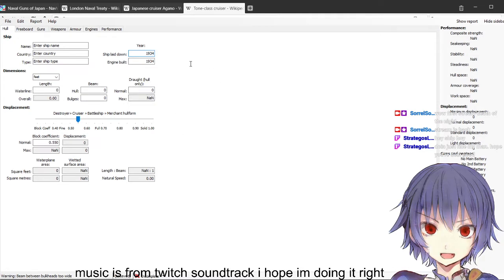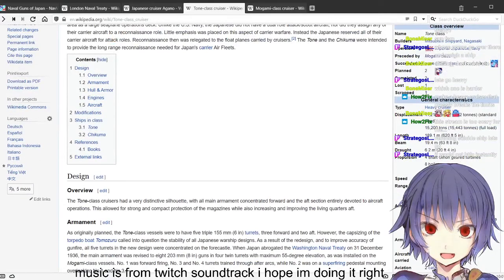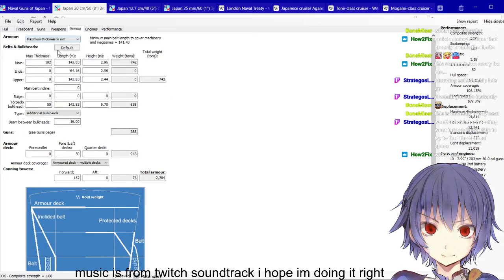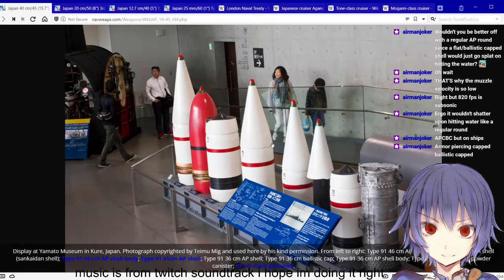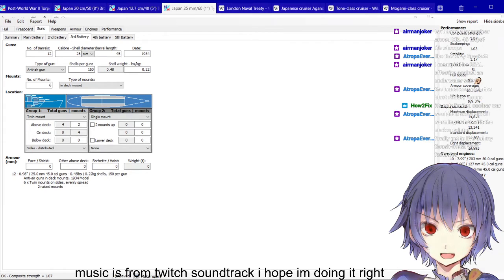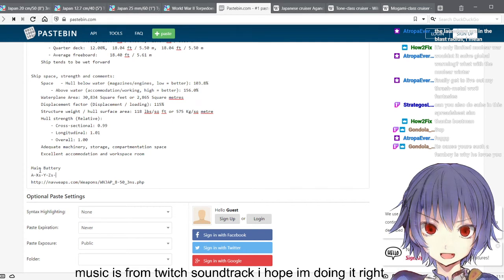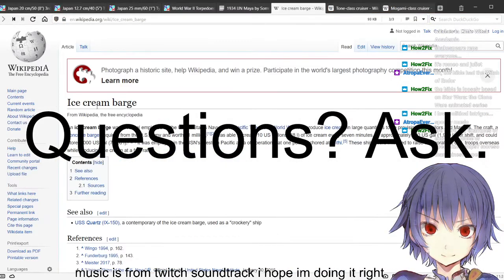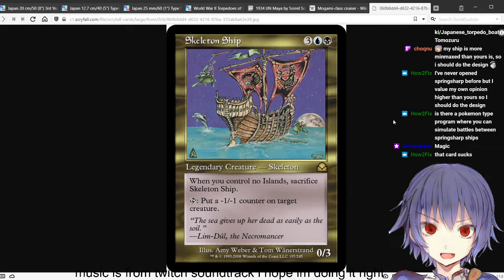[VTuber] Sorrel's SpringSharp Lesson 2: Designing a Cruiser [10/7/2021] [Part 2]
In which I design a Japanese heavy cruiser, breaking the London Naval Treaty in the process. Audio may be funky.